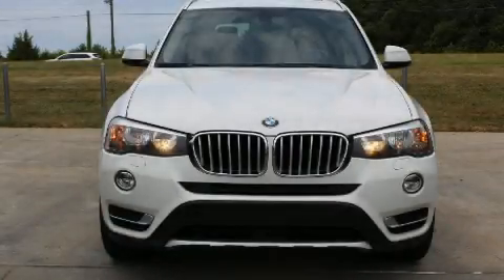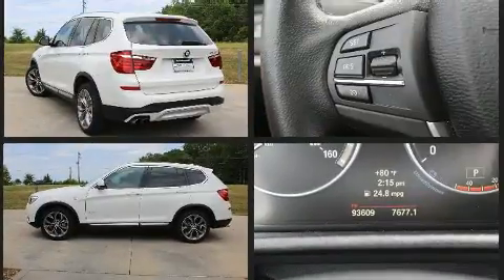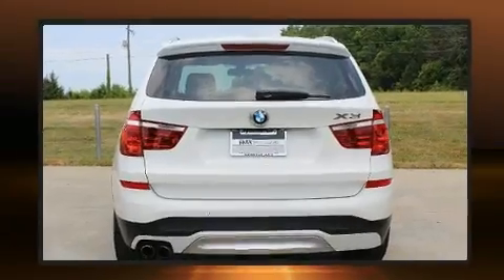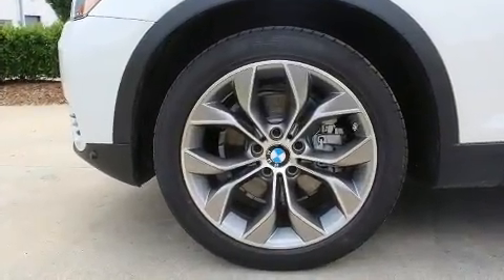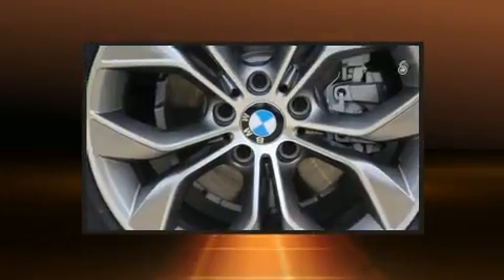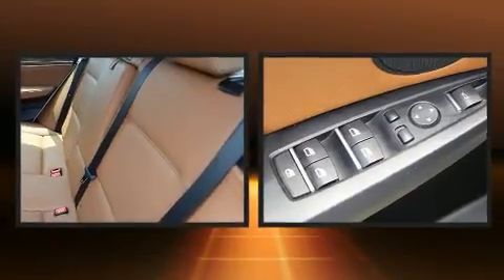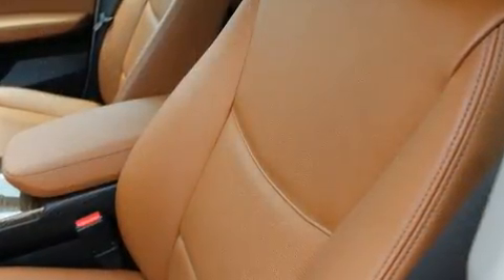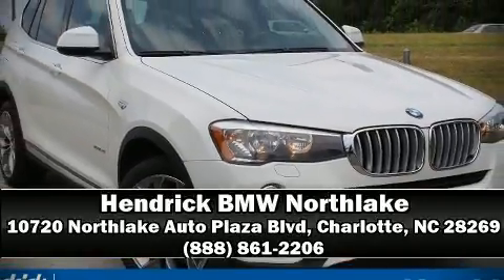2015 BMW X3 xDrive28i in Charlotte, NC 28269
10720 Northlake Auto Plaza Blvd

Get excited about the 2015 BMW X3. It features an automatic transmission, all-wheel drive, and a 2 liter 4 cylinder engine. The engine breathes better thanks to a turbocharger, improving both performance and economy. BMW prioritized handling and performance with features such as: 1-touch window functionality, a power seat, turn signal indicator mirrors, power windows, remote keyless entry, rear wipers, and air conditioning. For drivers who enjoy the natural environment, a power moon roof allows an infusion of fresh air. BMW ensures the safety and security of its passengers with equipment such as: dual front impact airbags, front side impact airbags, traction control, brake assist, anti-whiplash front head restraints, a panic alarm, an emergency communication system, and 4 wheel disc brakes with ABS. With electronic stability control supplementing mechanical systems, you'll maintain precise command of the roadway. It also arrives with a Carfax history report, providing you peace of mind with detailed information. Our experienced sales staff is eager to share its knowledge and enthusiasm with you. They'll work with you to find the right vehicle at a price you can afford. We are here to help you.